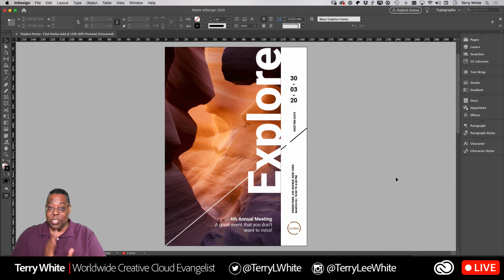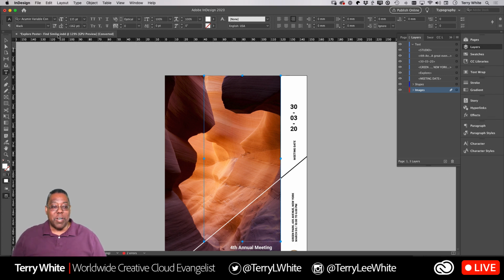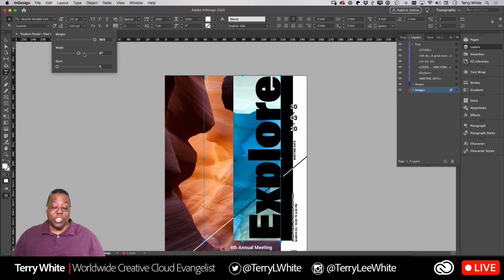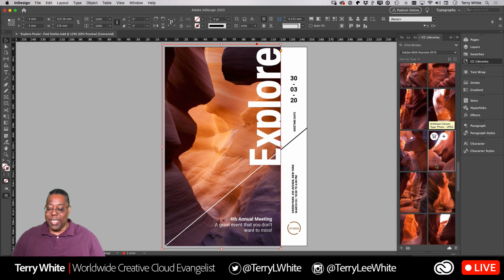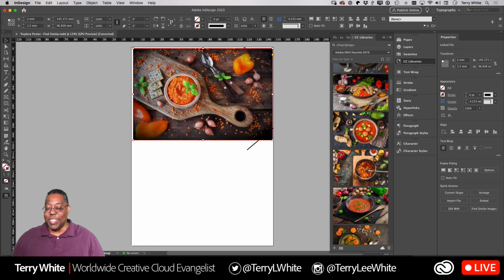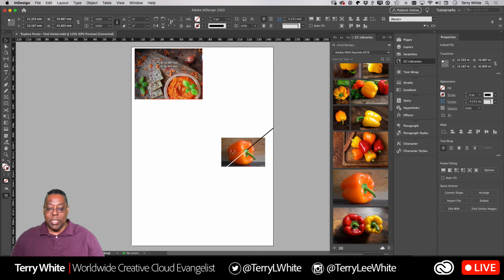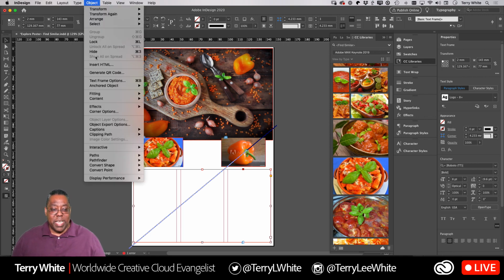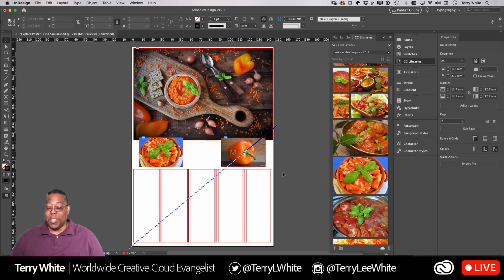What's NEW in Adobe InDesign - November 2019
In this live stream, Adobe Evangelist Terry White shows what's NEW in Adobe InDesign in the November 2019 update.